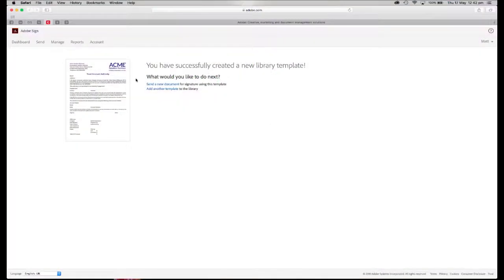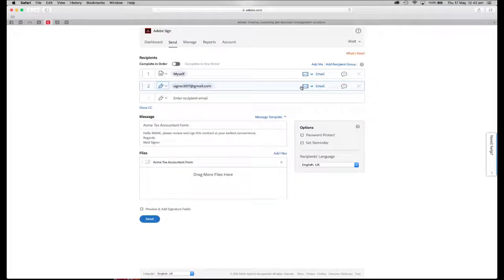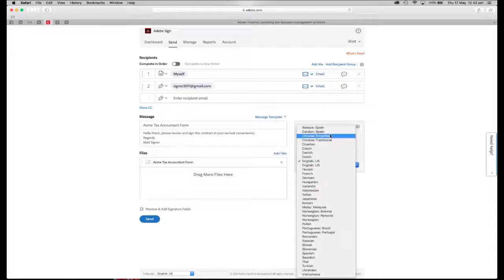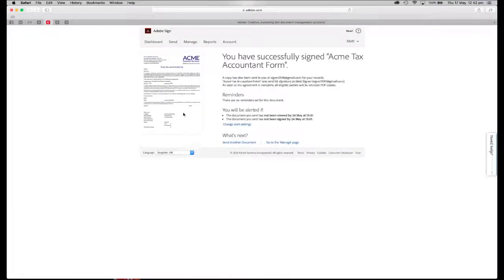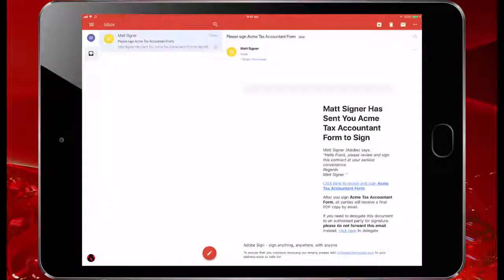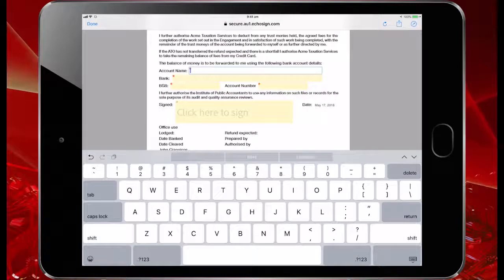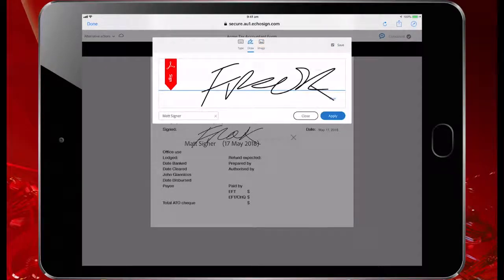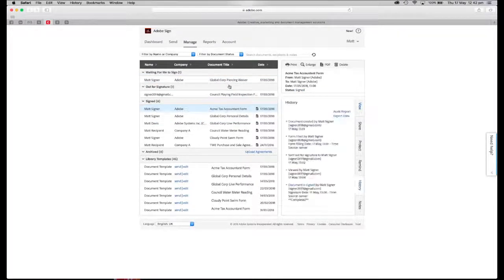How to send via Adobe Sign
Sign Anything, Anywhere.
Select roles of recipients, add authentication, personalise message and add reminders so you keep track of documents during every step.